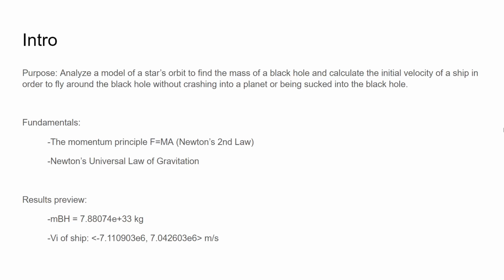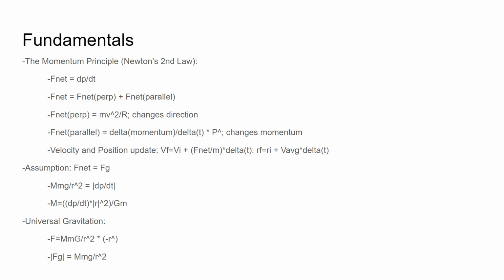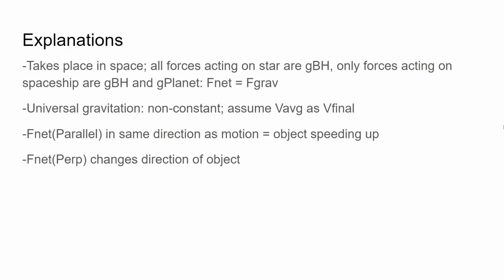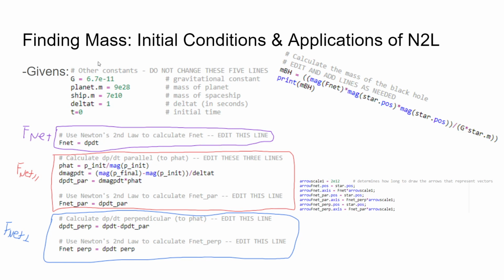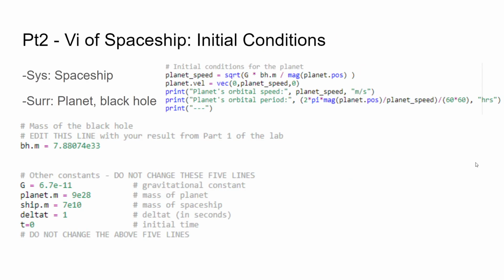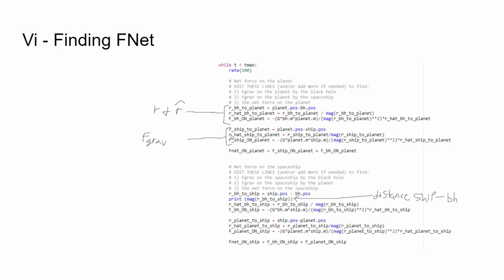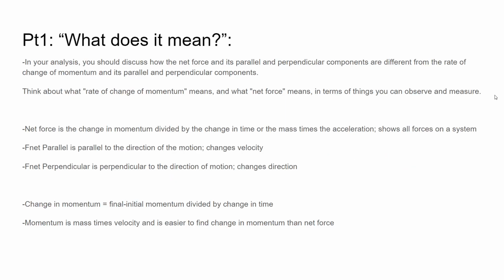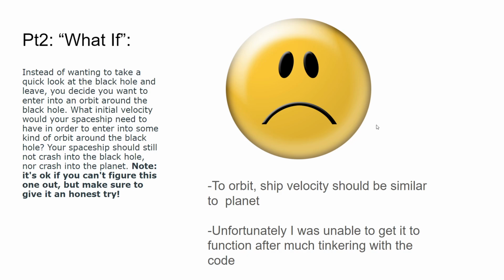GT PHYS-2211 Lab 3 Black Hole